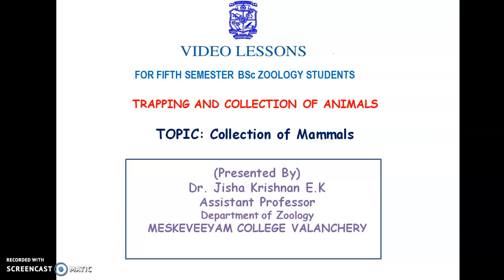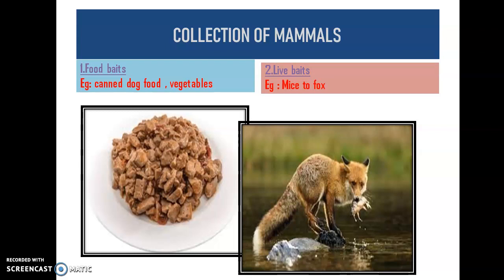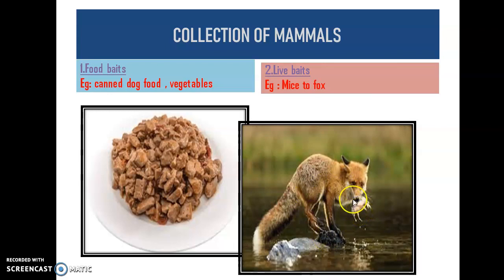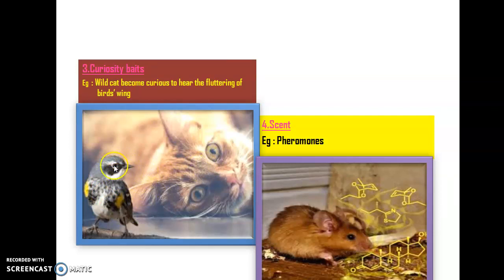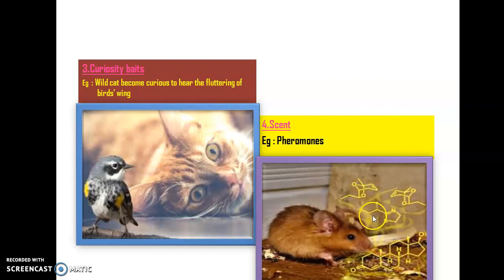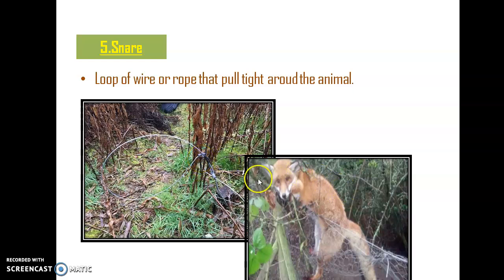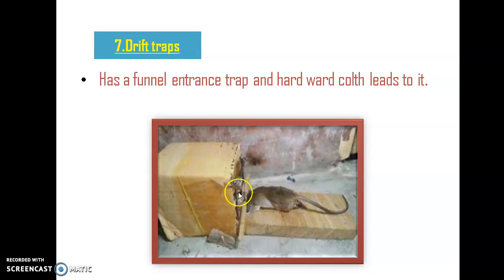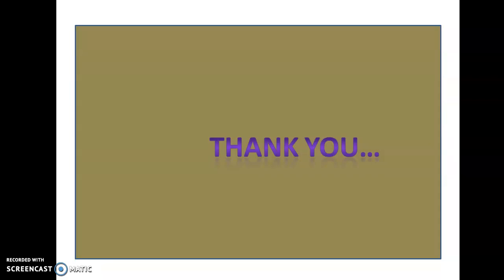Collection of Mammals